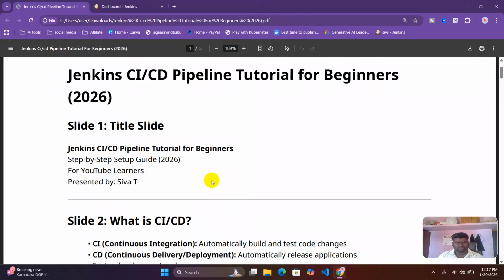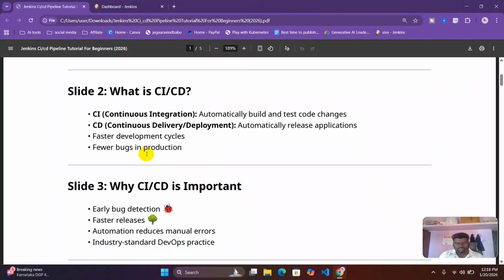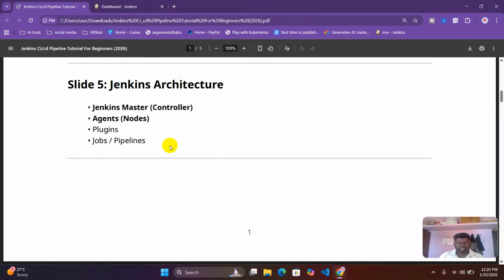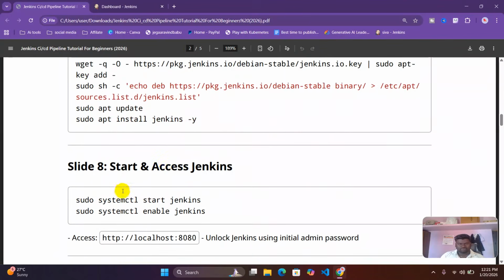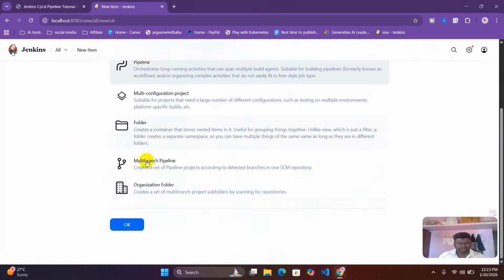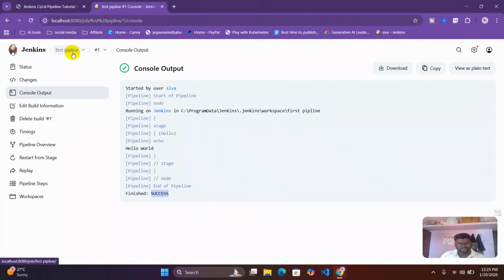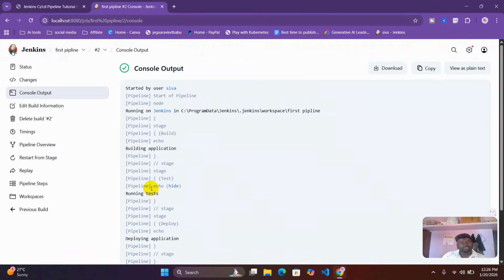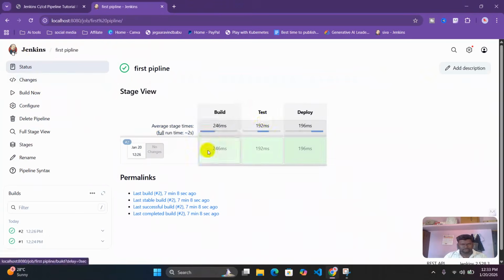Jenkins CI/CD Pipeline Tutorial for Beginners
Learn how to build a Jenkins CI/CD pipeline from scratch in this complete beginner's tutorial. I'll show you exactly how to install Jenkins, create automated pipelines, and deploy code like a professional DevOps engineer.

Timestamps
00:06 - Introduction to Jenkins and CI/CD Pipeline concepts.
01:26 - CI/CD enables efficient code integration, testing, and deployment processes.
02:47 - Jenkins is an open-source automation tool for CI/CD pipelines.
04:07 - Basics of setting up Jenkins and prerequisites for CI/CD.
05:25 - Setting up essential plugins and creating your first Jenkins pipeline.
06:55 - Updating sample scripts and creating CI/CD pipelines in Jenkins.
08:12 - Understanding Jenkins declarative pipeline configuration.
09:55 - Successfully installed Jenkins and configured the pipeline plugin.